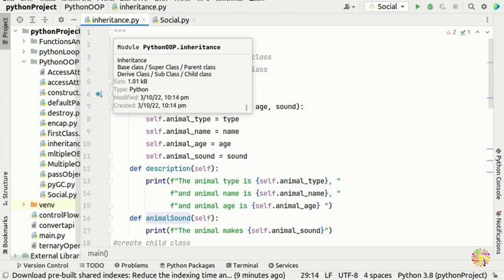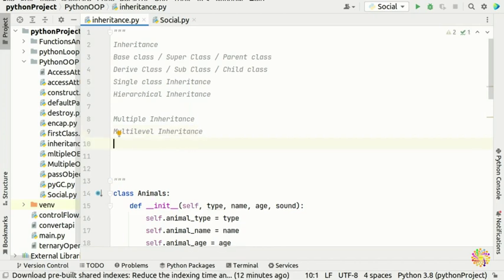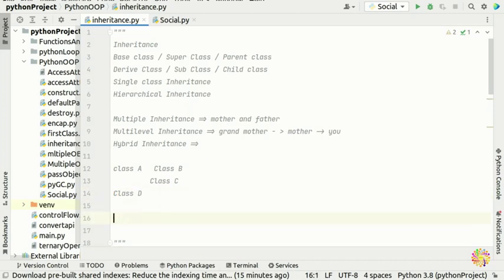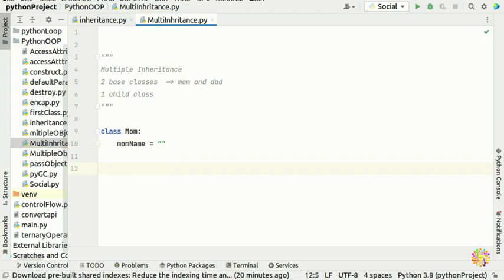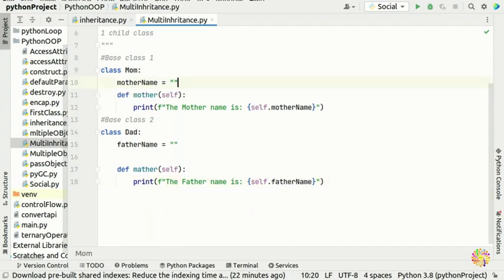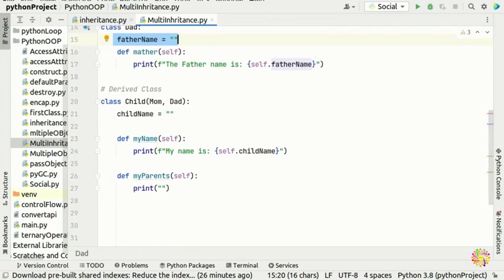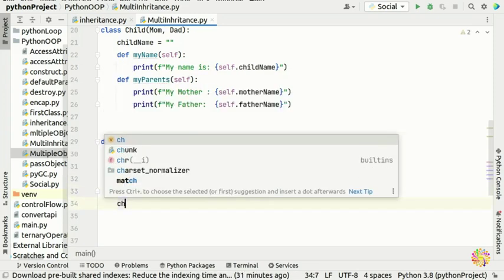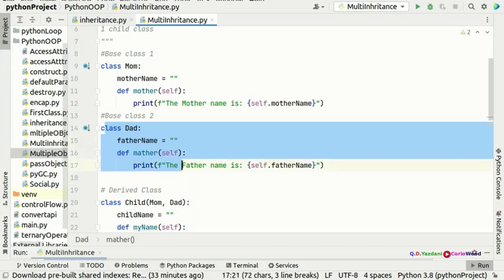10. Multiple Inheritance in Python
In this video you will learn the concept of Multiple Inheritance in Python, How to write Multiple Inheritance in Python